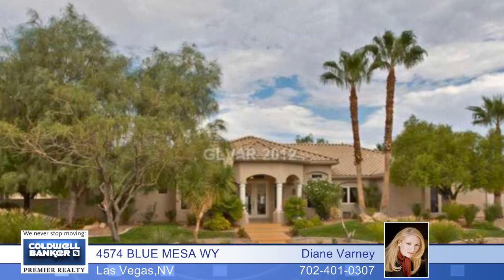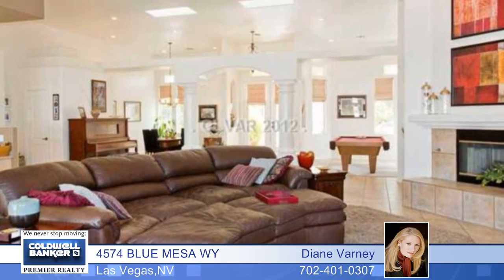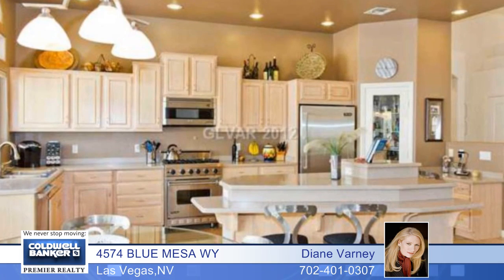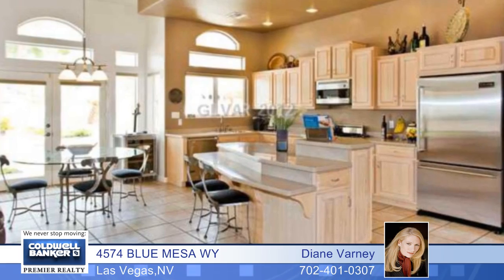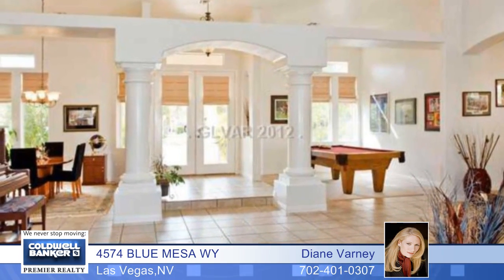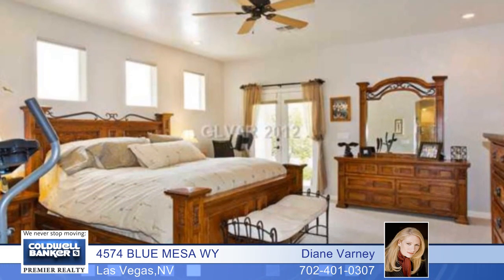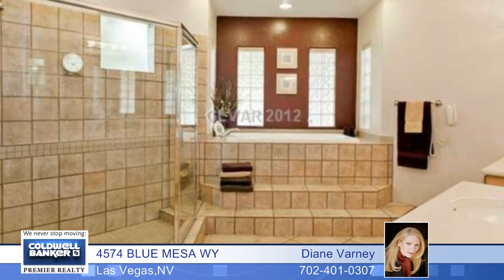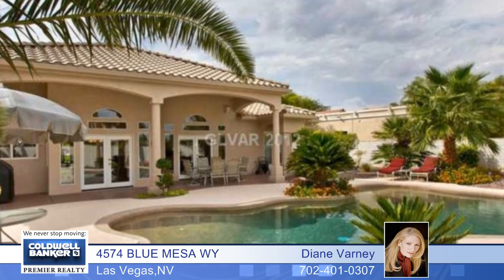4574 BLUE MESA WY - Las Vegas, NV